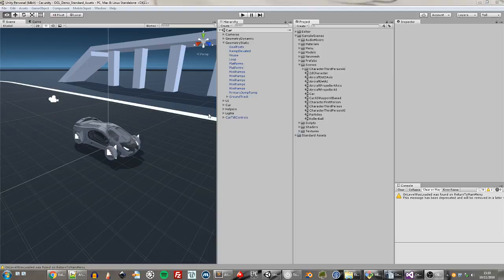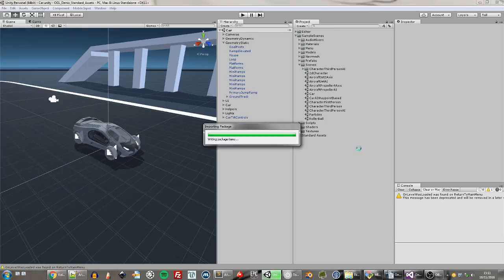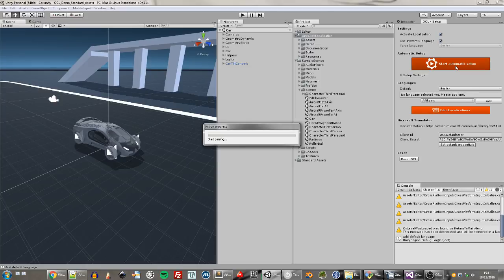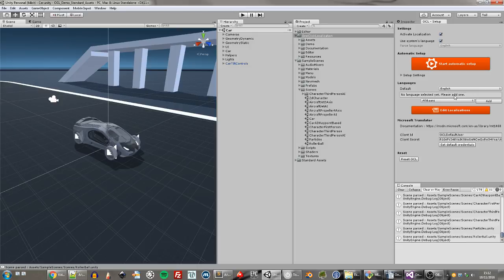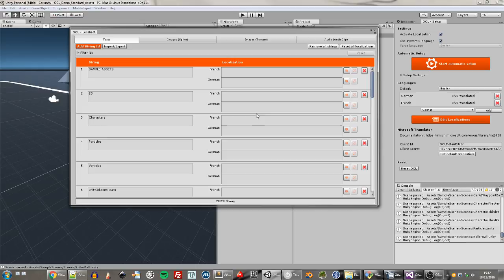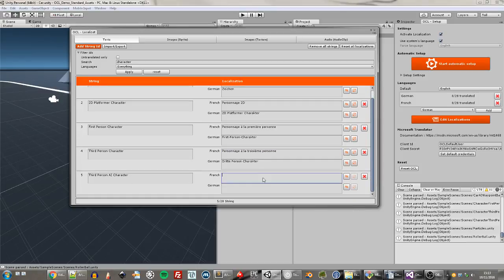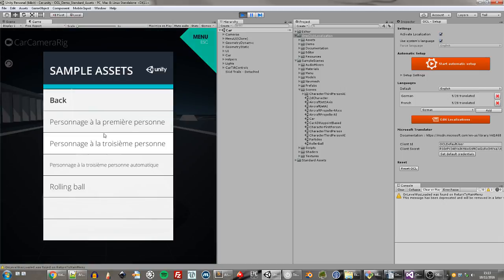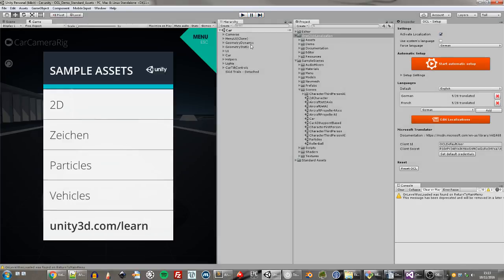OCL QuickStart Localizing Standard Assets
One Click Localization is a Localization Tool for Unity.

This video shows the localization of Unity Standard Assets Menu in less than 4 min.

To achieve that, we use OCL automatic setup with its default configuration.